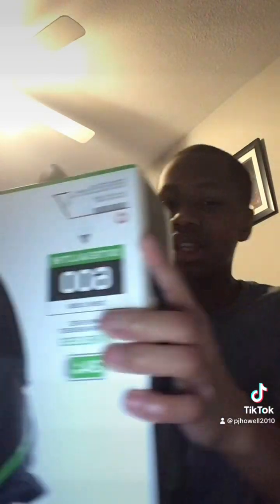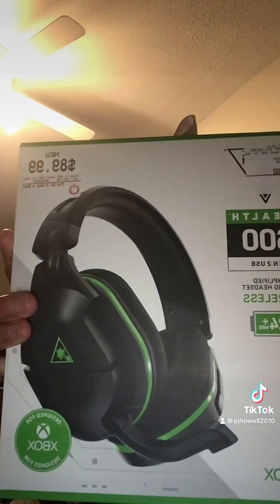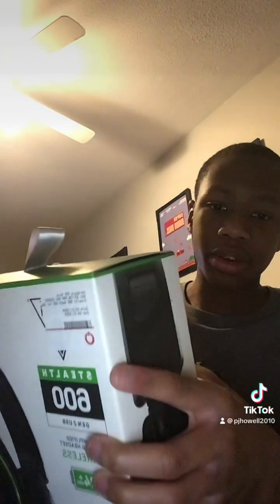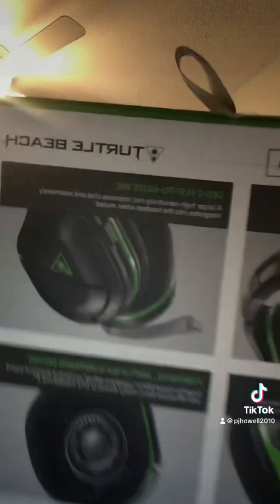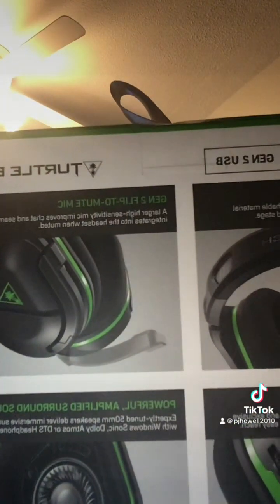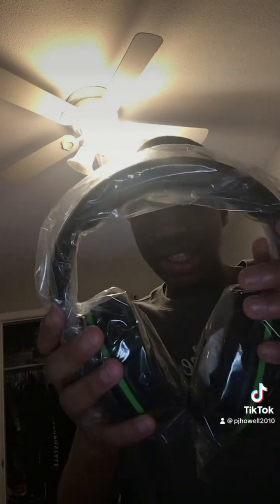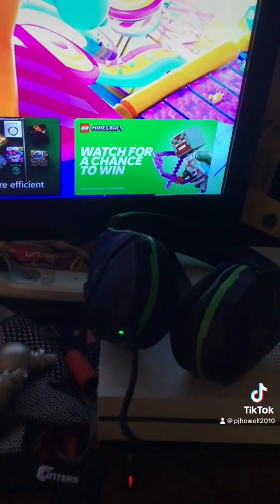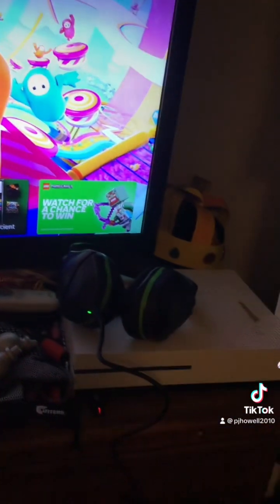Unboxing Xbox wireless headset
My cat was trying to distract me from the video that is a cool headset I am the pro gamer 😎